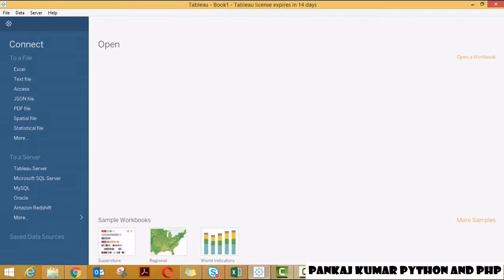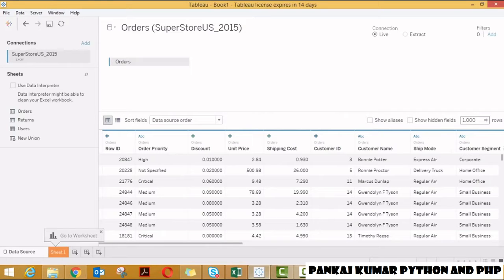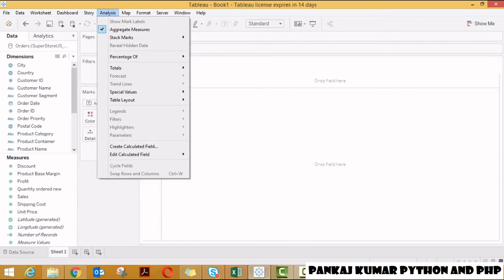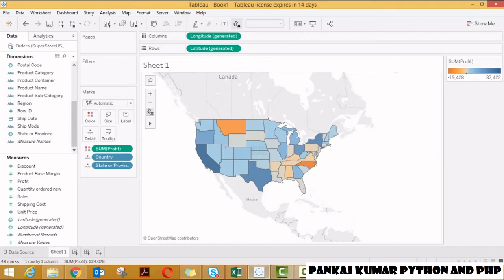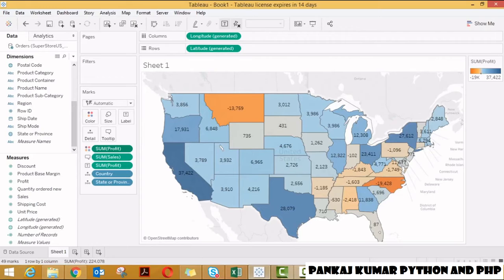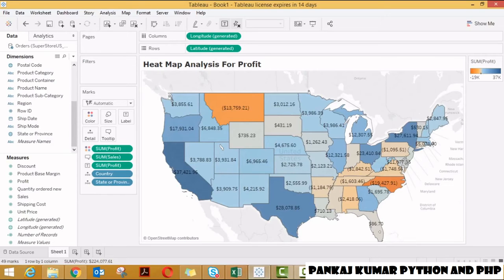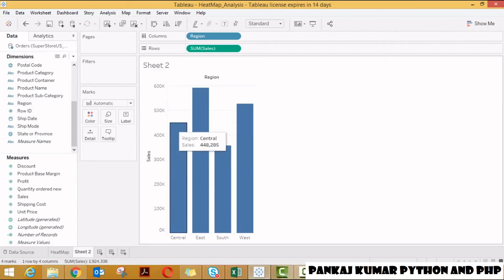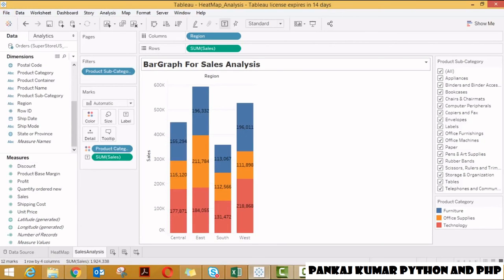Tableau Series | Python Programming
tableau series
python tutorial, python gaming, python programming, python tutorial in Hindi, python full course,